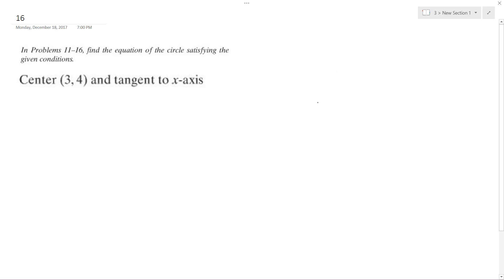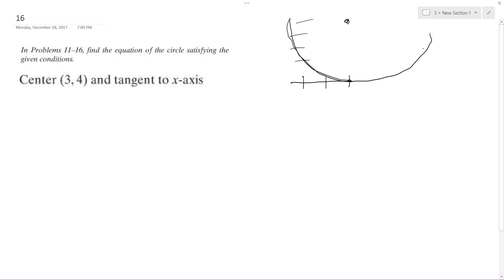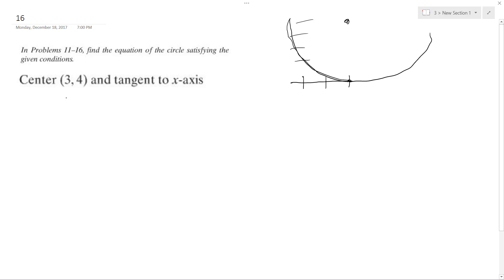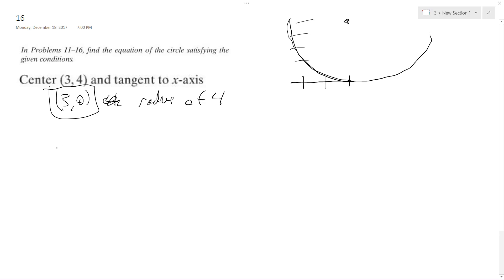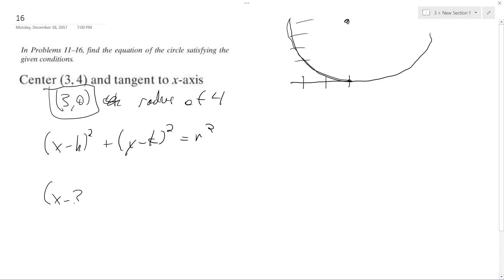Center (3,4) and tangent to x-axis